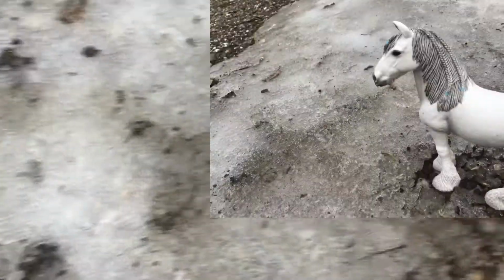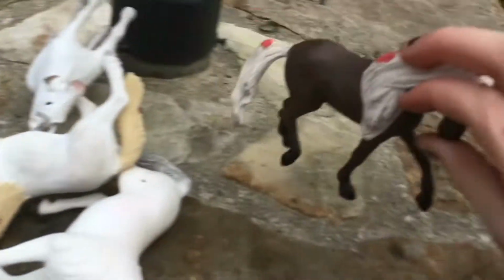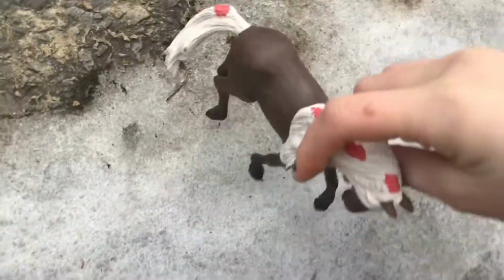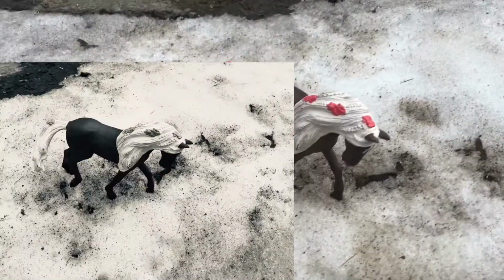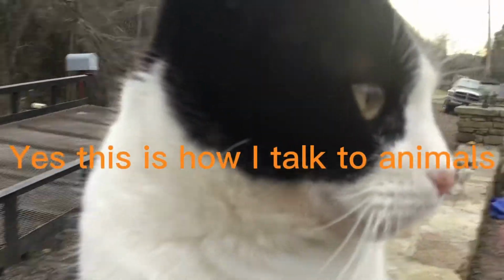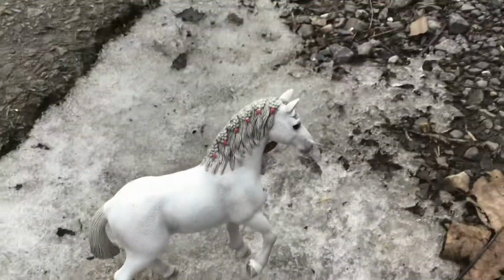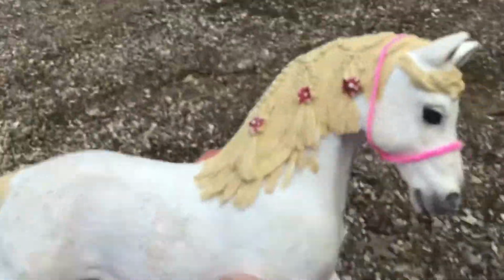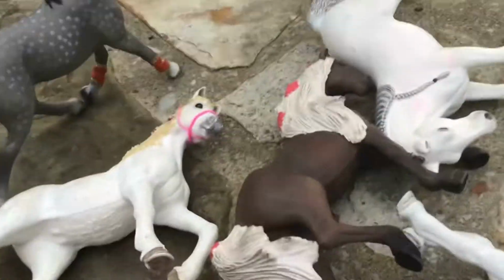Behind the scenes of taking my schleich 2022 photo shoot!